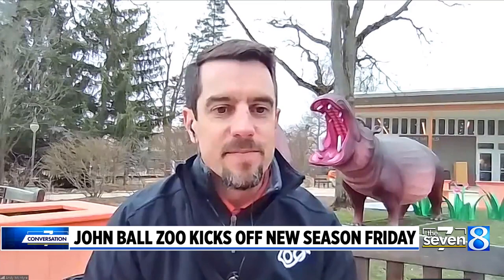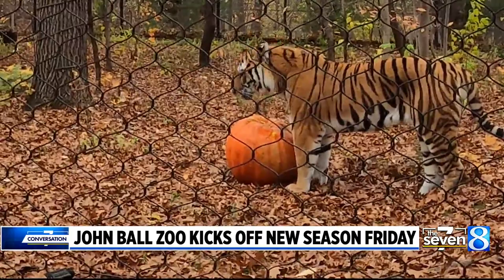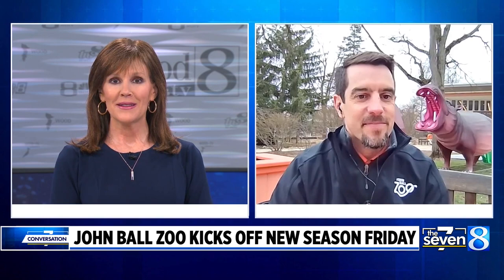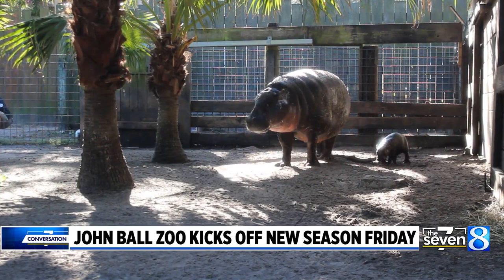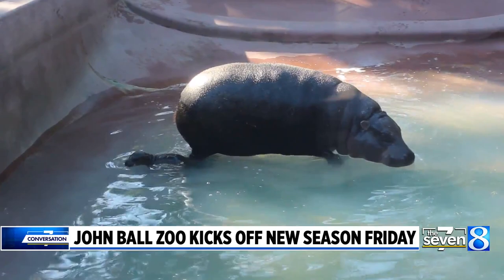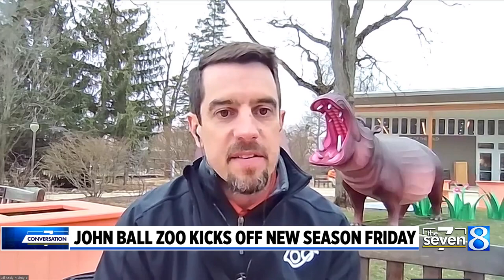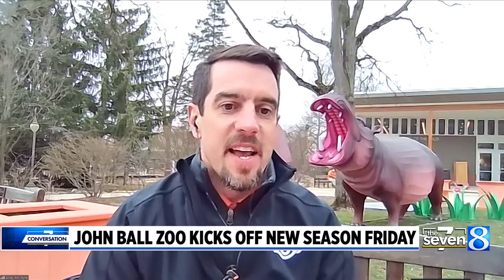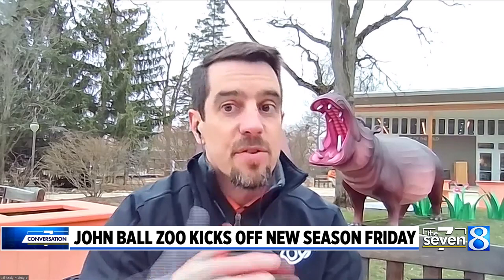John Ball Zoo kicks off new season Friday